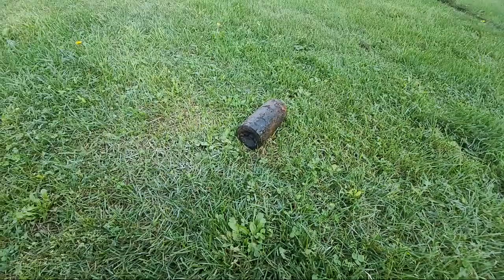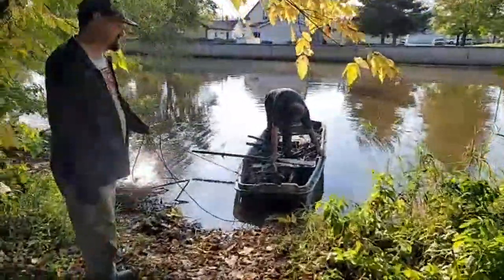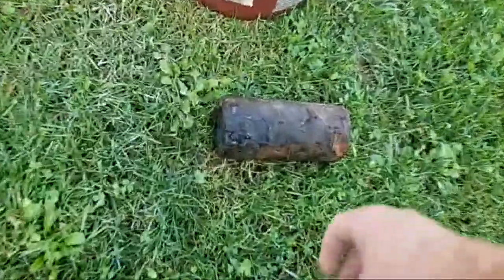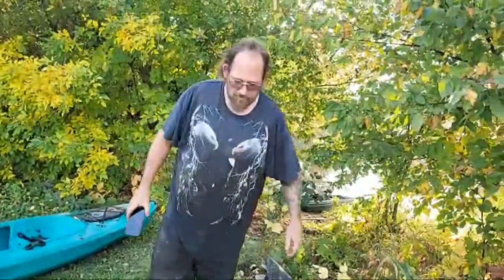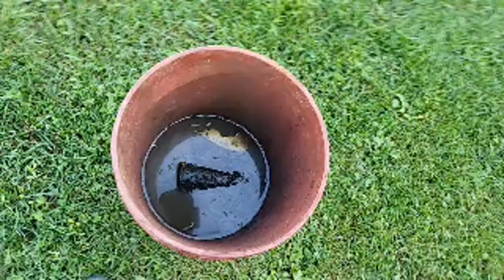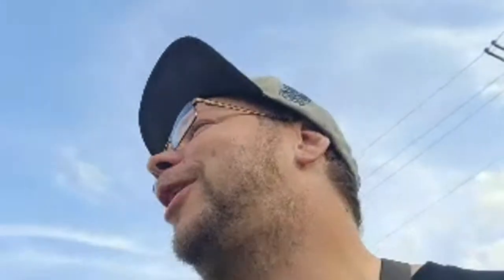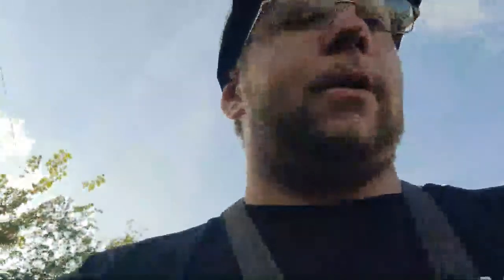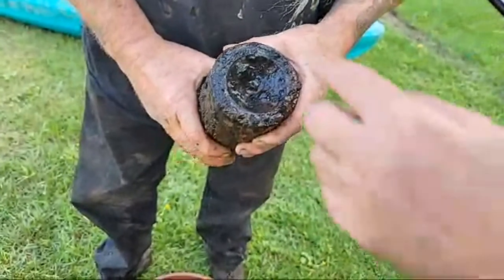Possible Artillery Shell Once Again Found